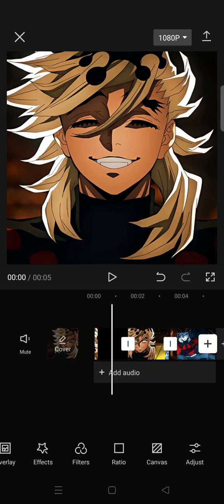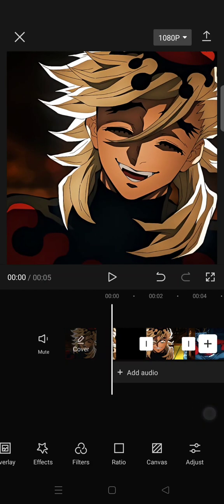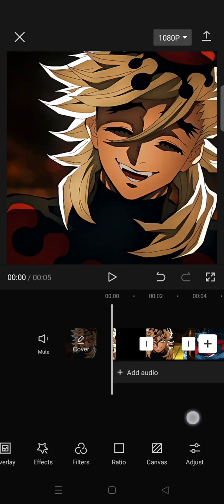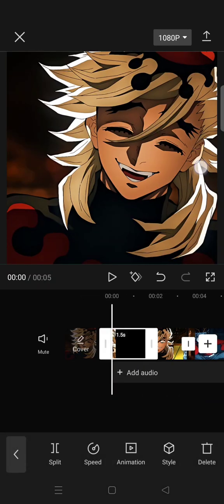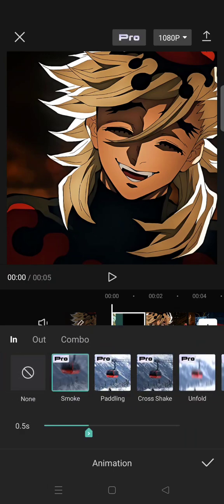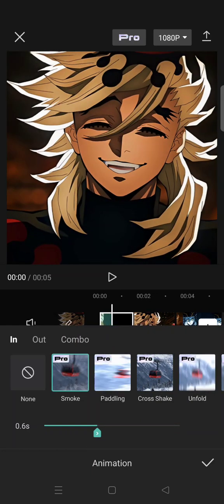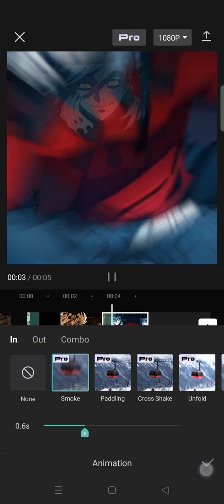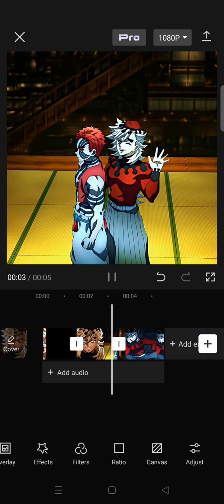Shake & Ghost Effects Tutorial! How to Apply Shake and Ghost Effects with One Click on CapCut?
Here's how to add shake & ghost effects to your clips with only one click on CapCut!